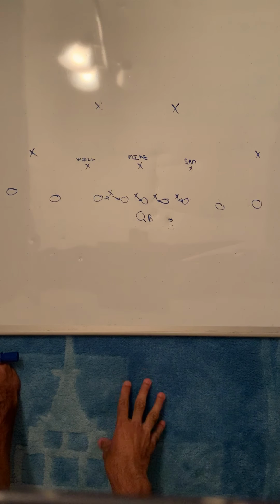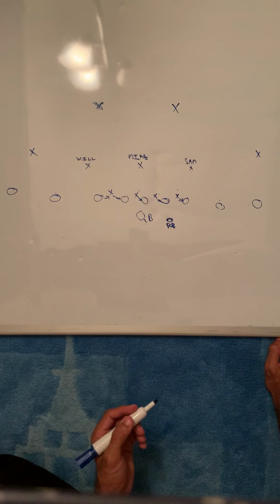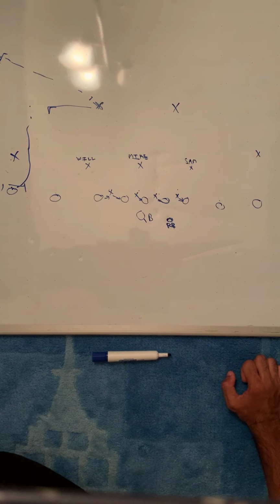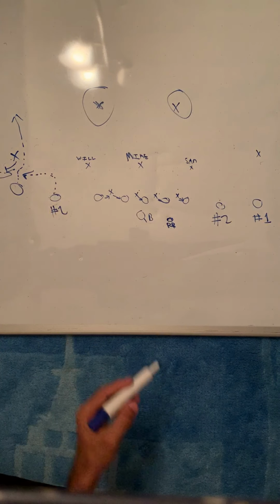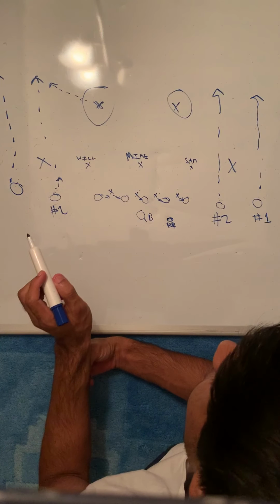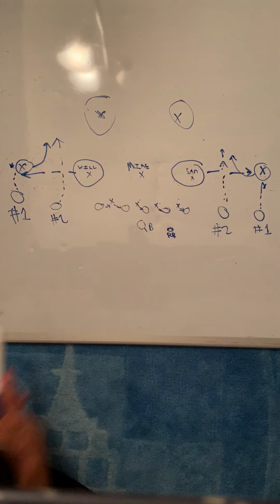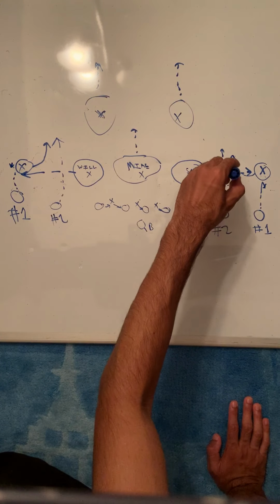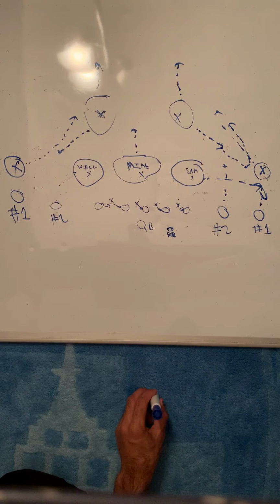How to play Cover 2 Zone Coverage in Football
This video provides an explanation on how to correctly play Cover 2 Zone coverage in Football. Visual aid is provided as well.